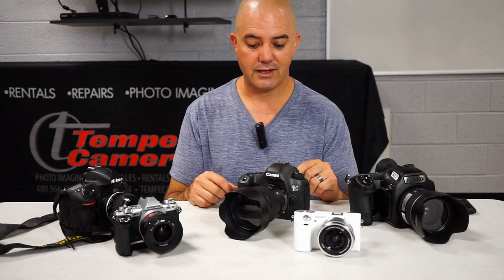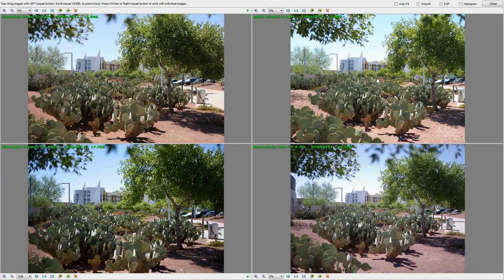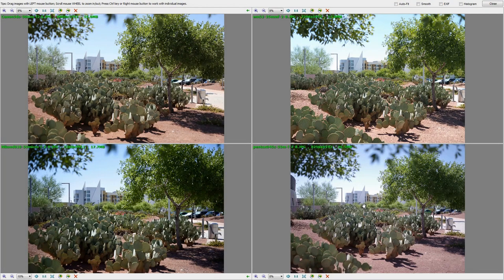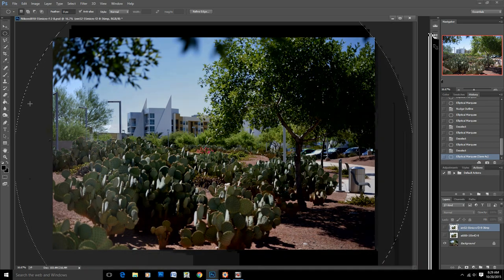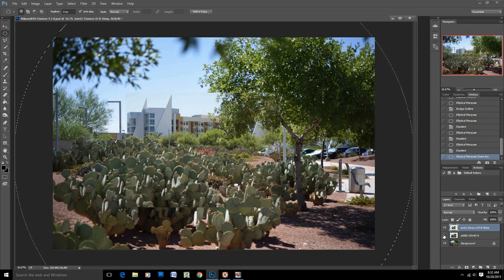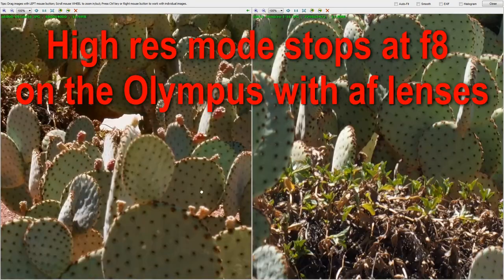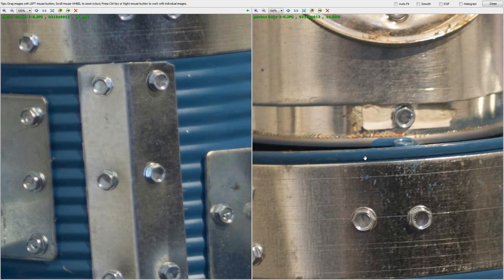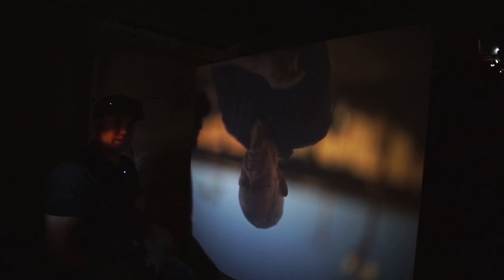Understanding camera formats , DOF and sensor sizes from Micro 4/3rds to Medium Format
Understanding camera formats and sensor sizes from Micro 4/3rds APSC, 35mm Full Frame to Medium Format. I took a look at the  Sony a6000, Olympus OMD-EM5 Mark II, Canon 5DS, Pentax 645z and the Nikon D810. Depth of field explained.

The Nikon D810, Canon 5DS, Pentax 645z and the lenses can be rented locally from Tempe Camera